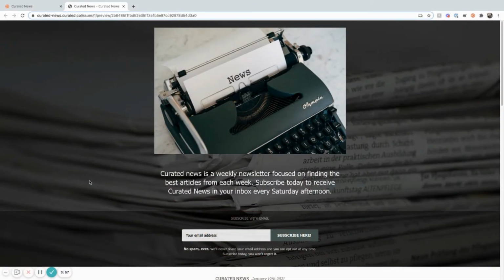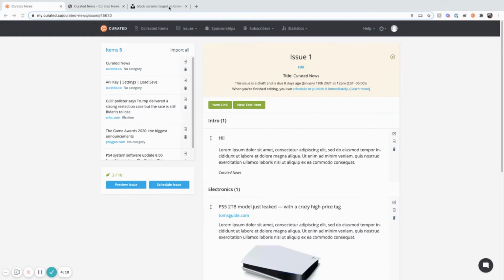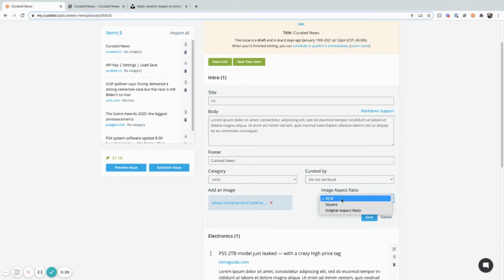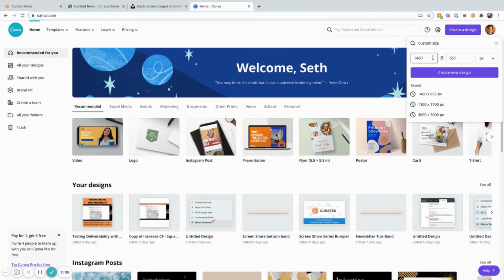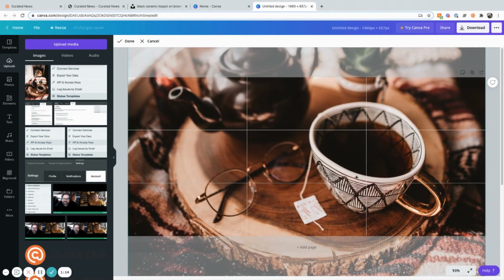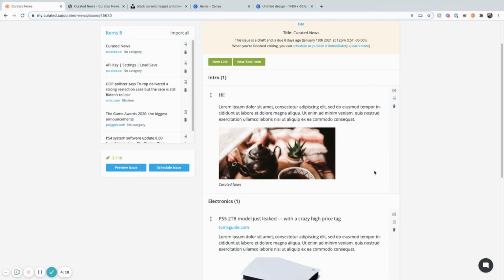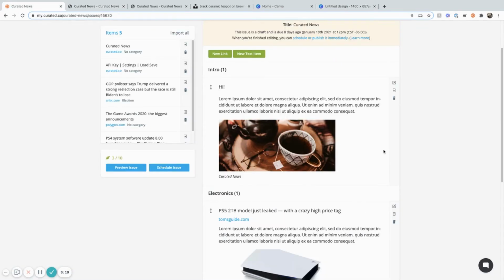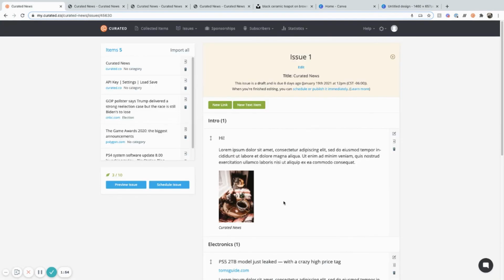How To Make Your Images Look Great in Curated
This quick tutorial shows you how to optimize your images to look beautiful and clean in your Curated newsletter.

Canva is used as an example in this video, but any photo editing software can get the job done.

The most important notes to keep in mind are:

- We suggest a resolution of 1460 x 657 px for images included in the body of your newsletter
- Anything smaller than 600 px will be enlarged to fit the full width
- In general, uploading a bigger image and letting Curated generate all the sizes is best so that the images don't get pixelated or blurry.

Start building your newsletter at Curated.co